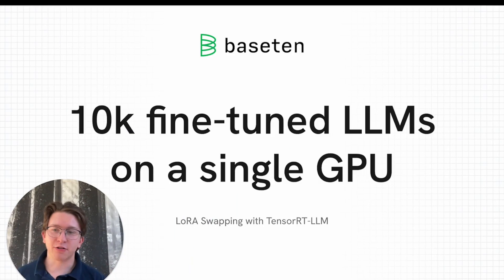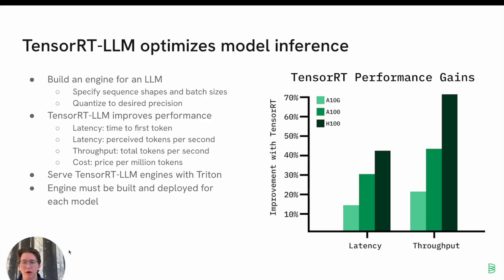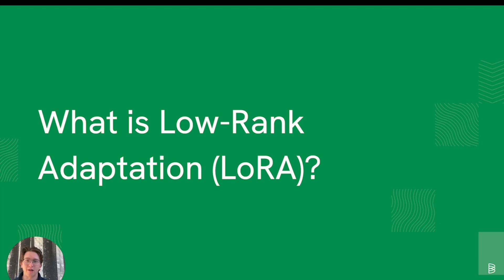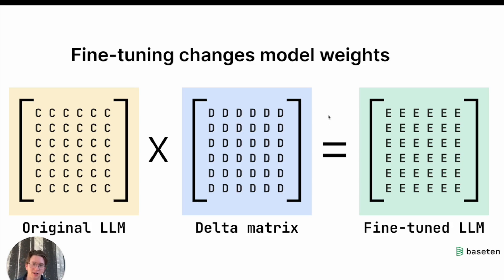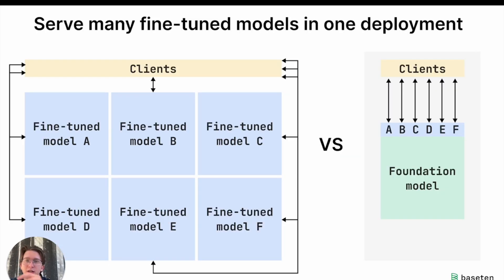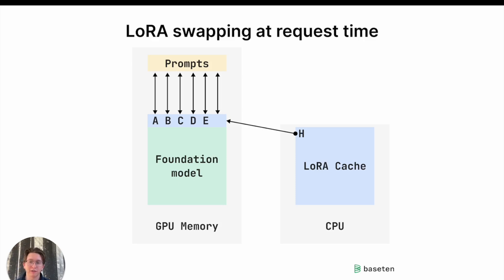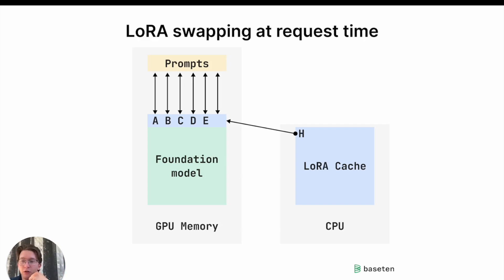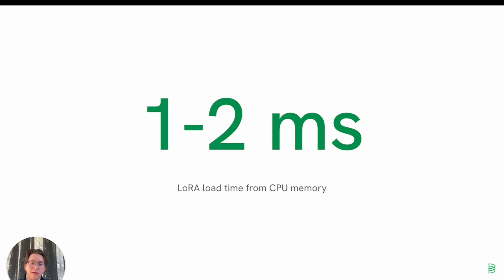How to serve 10,000 fine-tuned LLMs from a single GPU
You can now swap LoRAs during LLM inference with TensorRT-LLM on Baseten. This means you can serve thousands of fine-tuned variants of an LLM from a single GPU while maintaining a low time to first token (TTFT) and a high tokens per second (TPS).

Inference-time LoRA swapping with TensorRT-LLM supports in-flight batching and loads LoRA weights in 1-2 milliseconds, enabling each request to hit a different fine-tuned model in real time.